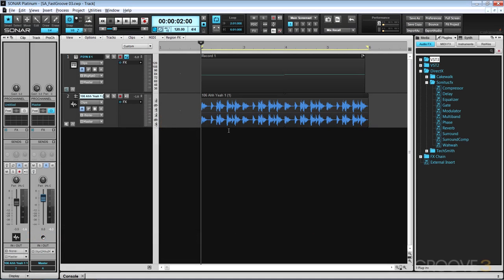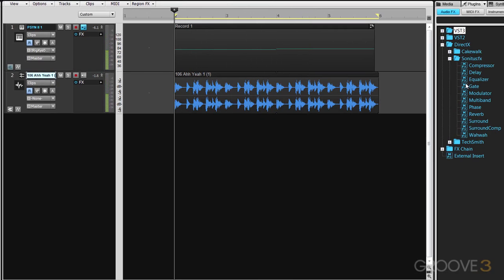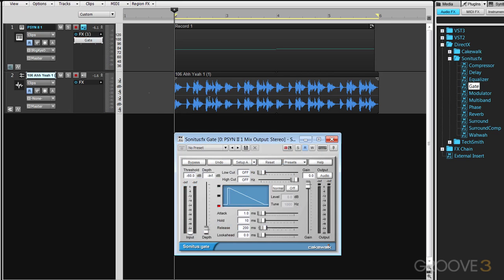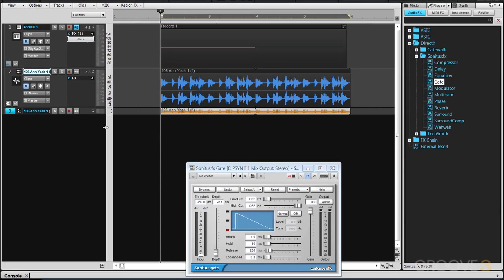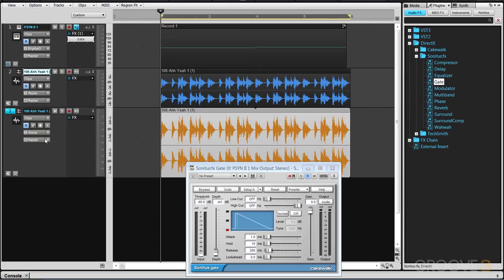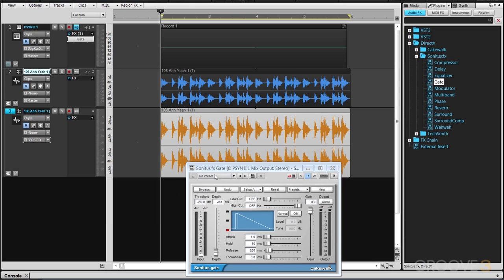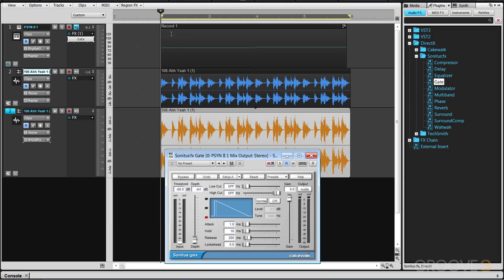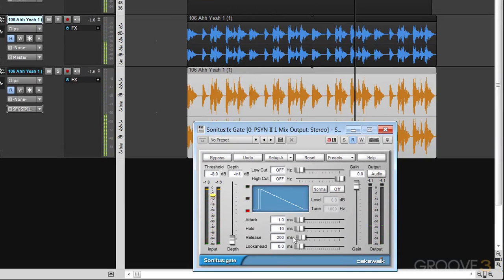Fast Grooves: SONAR Platinum Advanced: Sidechain Processing (Gate)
Fast Groove taken from: SONAR Platinum Advanced